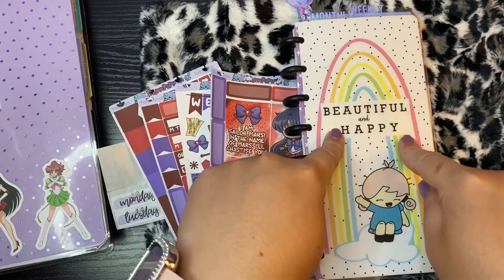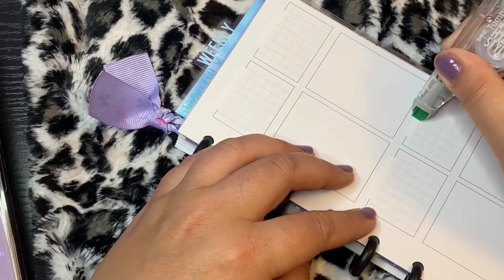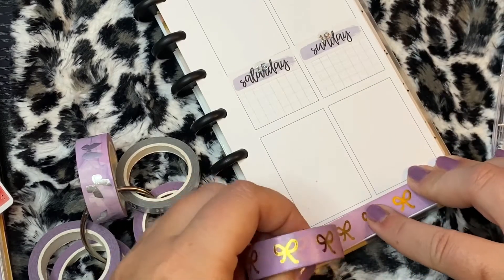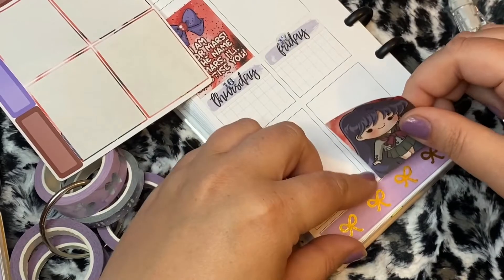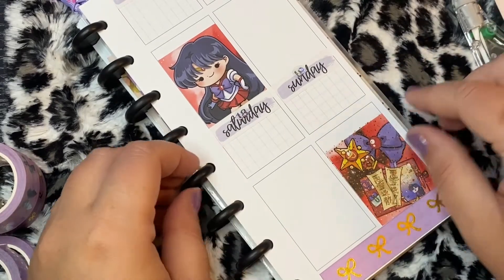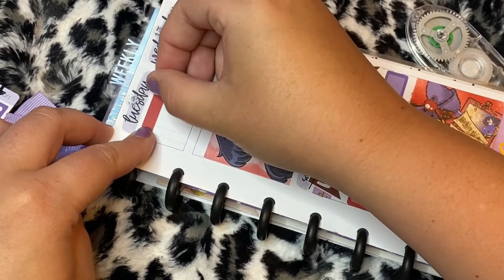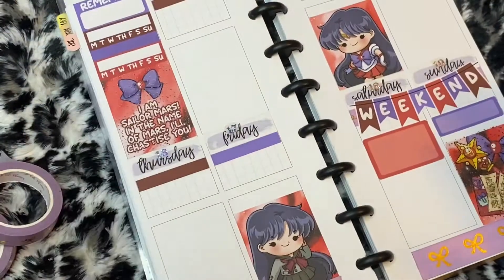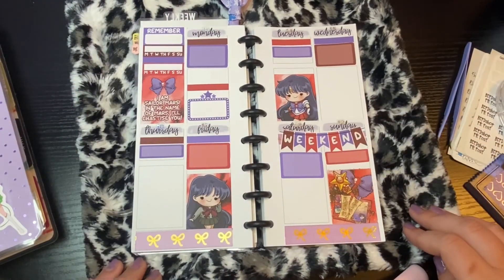Plan With Me ft JLynnPaperCo in my Penny Weeks Planner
Hi
I am a person who loves makeup and clothes and well lots of other things too. I am glad that you found my channel stay a while and check it out!

Products Mentioned:
Reusable Sticker Book
Ring Light
Amazon Weeks Planner
Amazon Weeks Hardcover
Slice Tool

**Save 10% when you use my referral link for Sweet Kawaii Design *Check out Sweet Kawaii Design's Instagram for all her PR Freebies..Mention Gwen10 in the notes for a cute freebee with Poe in it *My Favorite*

THESE ARE NOT MY PLANNER CODES BUT IF I CAN SAVE YOU SOME COIN I WILL.